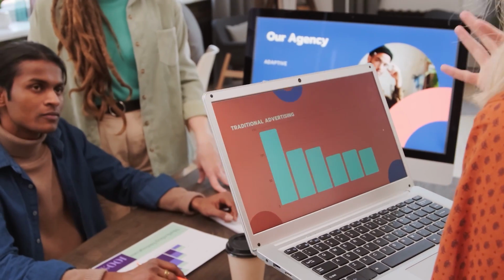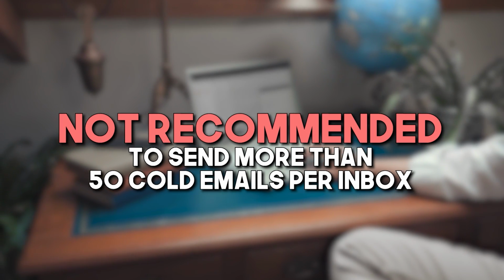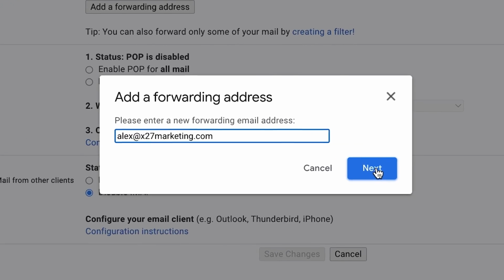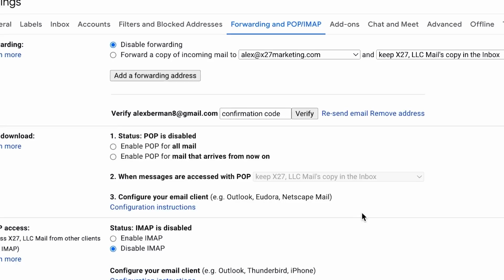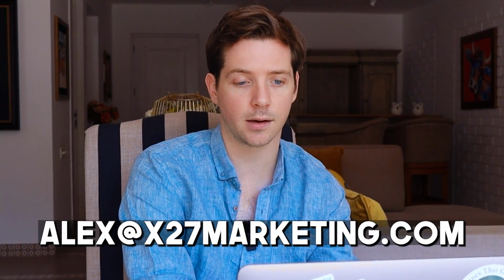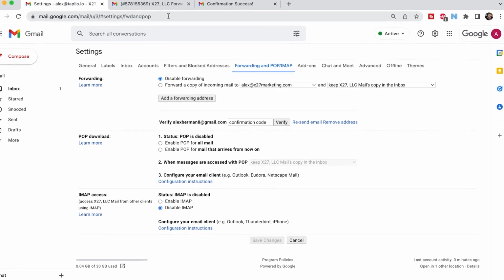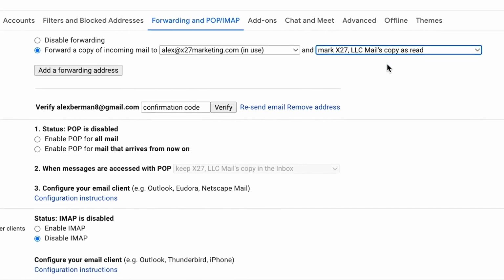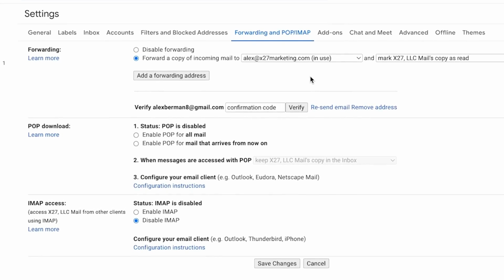How To Forward Emails From Multiple Inboxes To a Single Inbox on Gmail?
Join Email10k Ultimate and I'll give you all of my best courses, together with weekly coaching to get you unstuck and scale your agency.

If you are a lead generation agency like us or you are trying to scale up your email outreach you might have run into a problem with the sending limit of the cold email per day if you go above 50 you are risking your email to be marked as spam. In today's video, we gonna talk about how you can send mass emails without being marked as spam.

How To Forward Emails From Multiple Inboxes To A Single Inbox

Gmail allows you to handle multiple Gmail accounts and email addresses from one Gmail inbox. In this post, we'll discuss how you can easily set up the Gmail multiple inboxes feature to manage multiple Gmail accounts in one inbox.